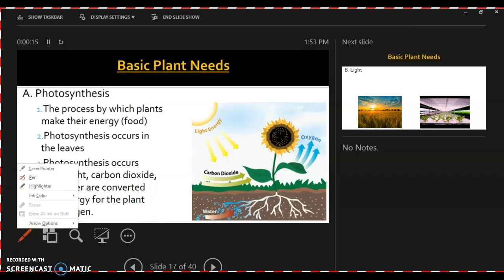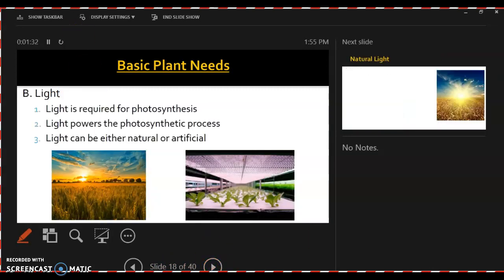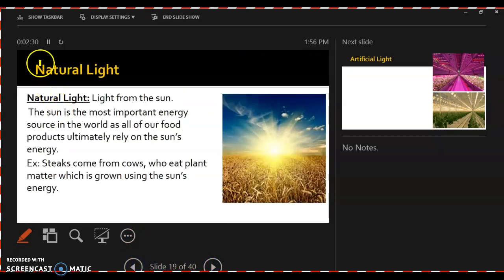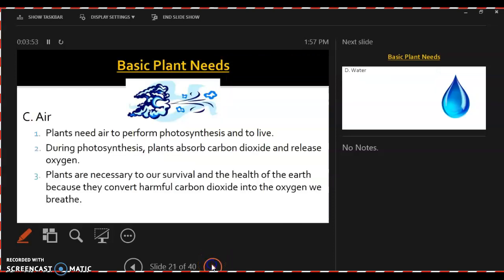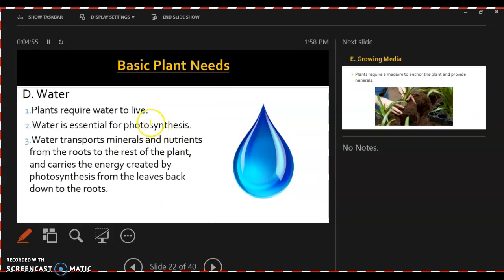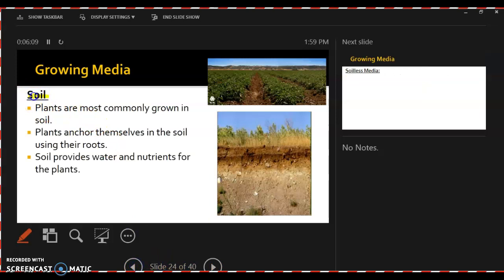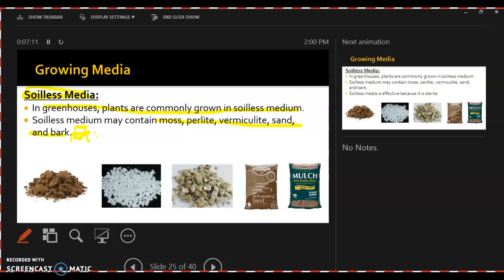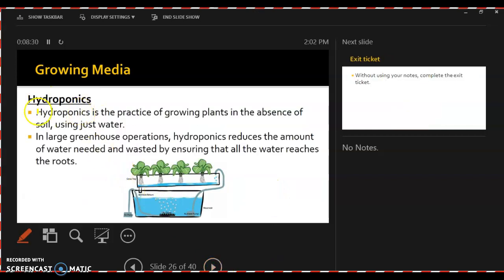Plant Needs Lecture